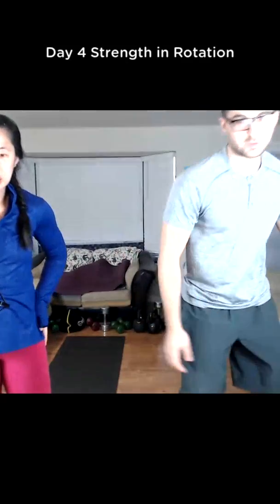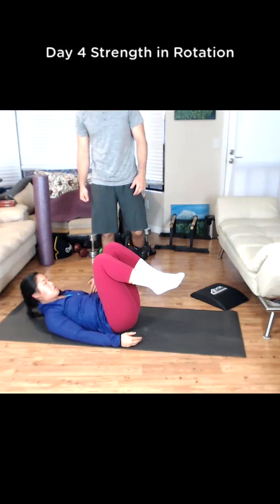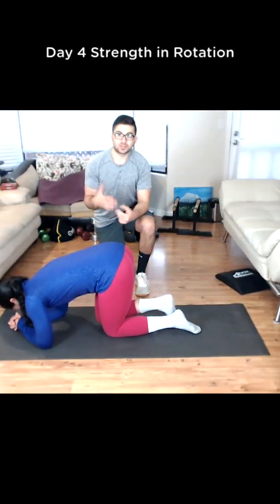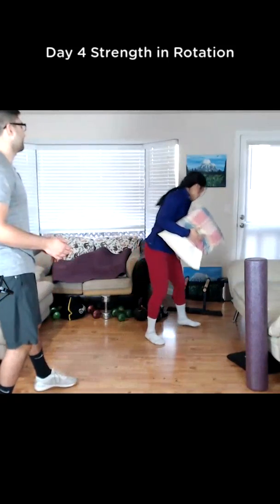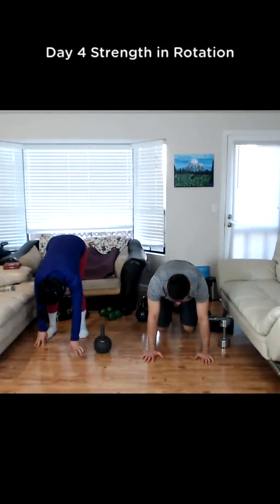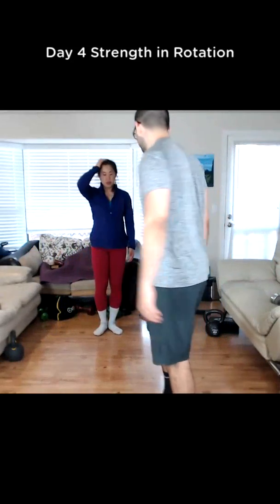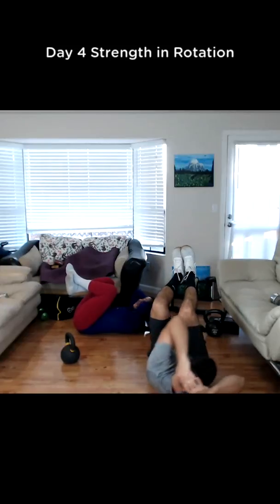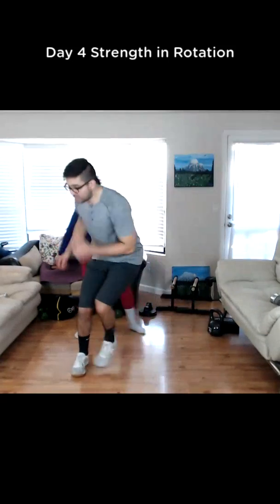Day 4- Strength in Rotation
Equipment: Dumbells and Kettlebells preferred.